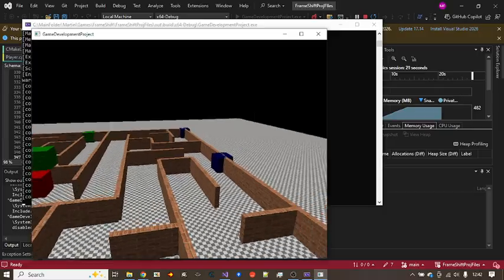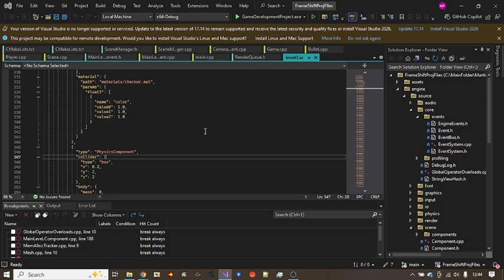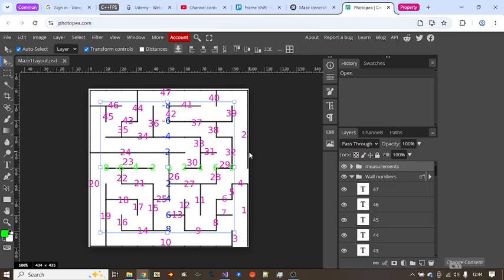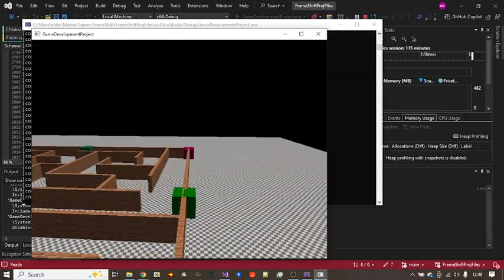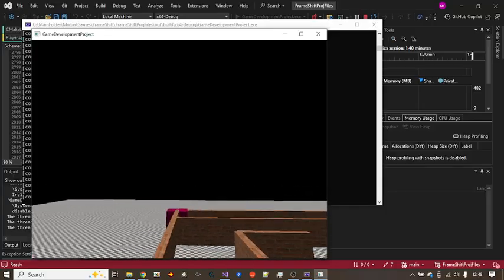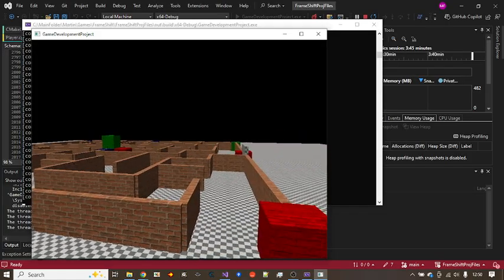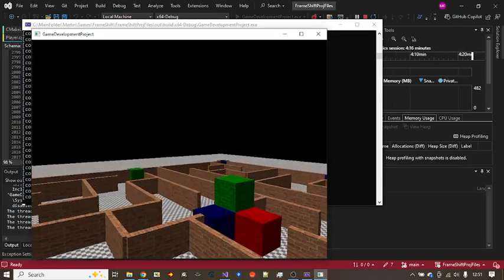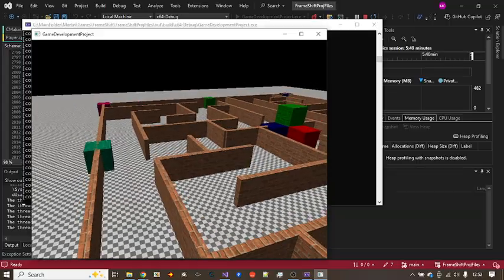Dev Log 15 - C++ OpenGL FPS Game Engine - Making a maze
Talking about the C++ OpenGL FPS engine I'm building by following the course on Udemy

In this video I show the progress of laying out a full maze. The walls were manually added into the level json file and so the process took quite a while, definitely need a more automated way to generating mazes.